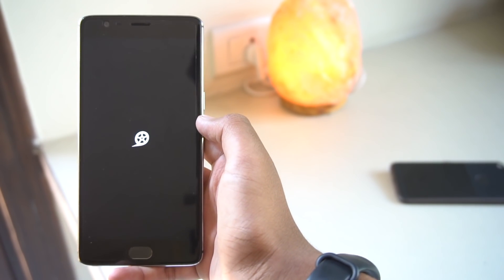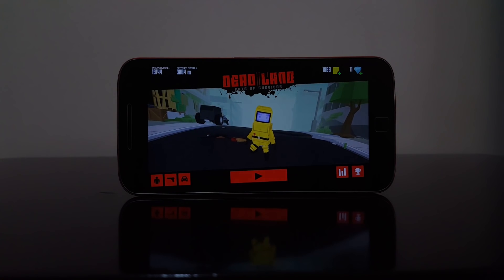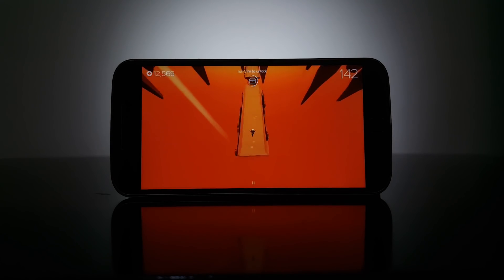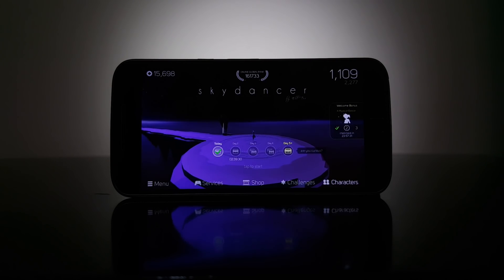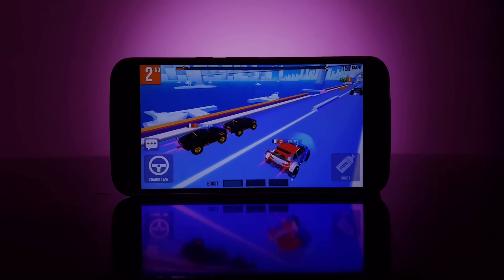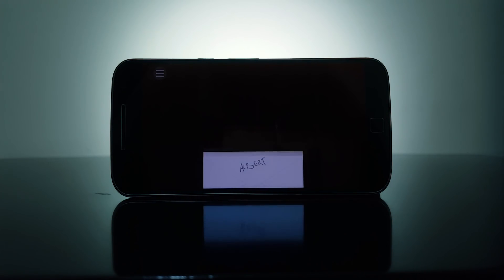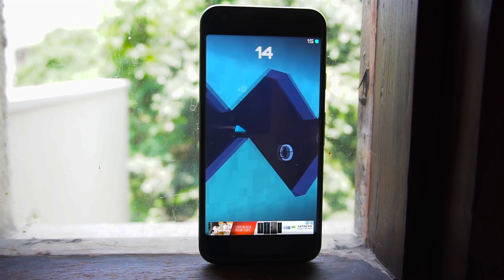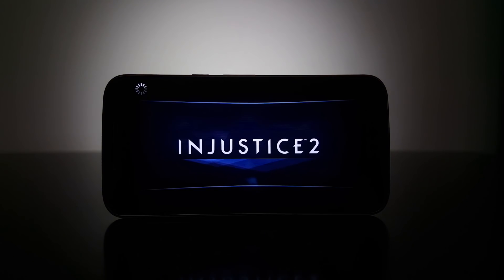TOP 10 MUST PLAY Android Games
Hey guys!
So, this video is in collaboration with Sam from Turbo Tech and together, we present you the TOP 10 MUST PLAY Android Games in 2017

Catch me on these social networks

TOP 10 MUST PLAY Android Games in 2017